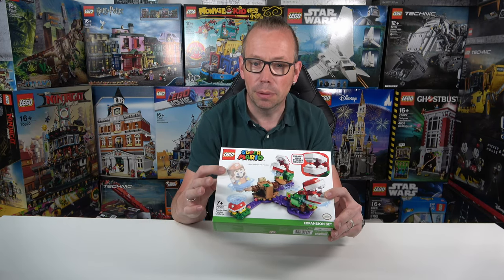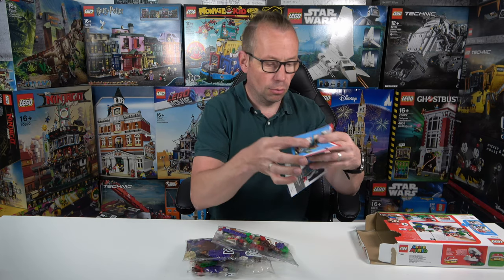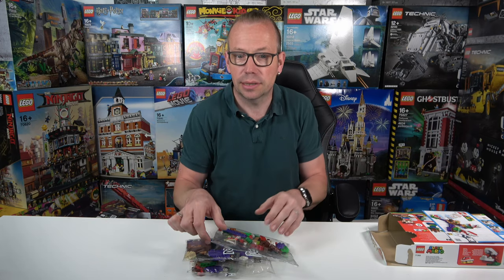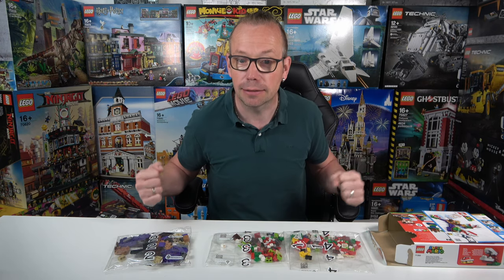Lego Super Mario 71382 Piranha Plant Puzzling Challenge Expansion Set - Lego Speed Build Review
267 pcs
$29.99 / 29.99€

Lego Sets on Amazon*:
Great Brittain

The other music in this Video is paid!